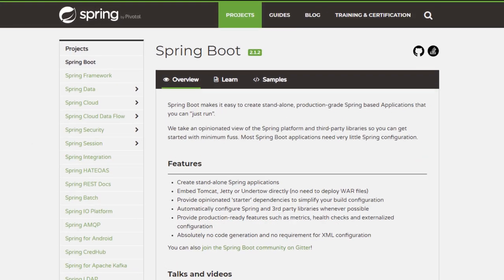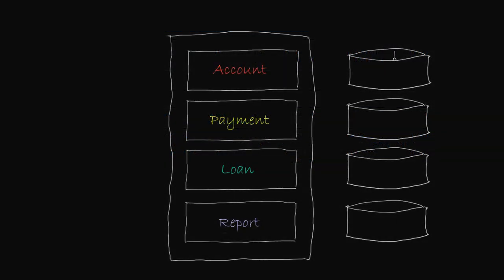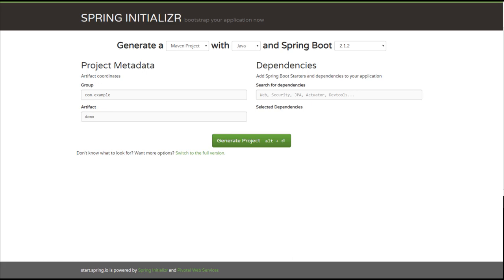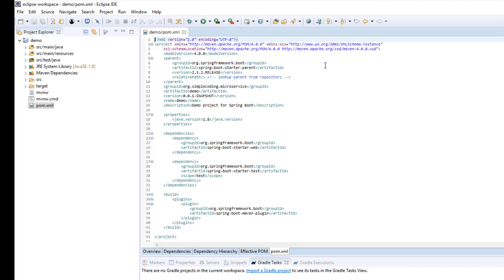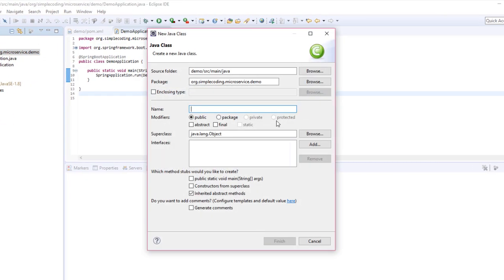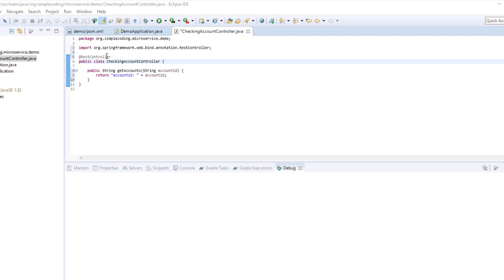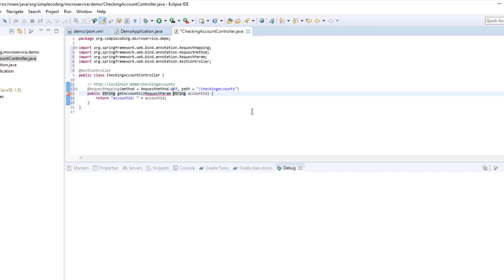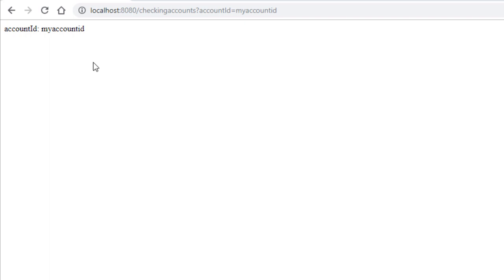First API (Spring Boot Microservices - Part 1)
for actual coding steps.

This is the first video of a series that introduces creating a microservice based on Spring Boot.

This video covers:

• What is Spring Boot, and what is its relationship with Spring framework
• What is microservice, and what is RESTful API, and what is the relationship between them
• How to start to create a Spring Boot based microservice through Spring Inititialzr
• How to build our first RESTful API for the microservice using Eclipse